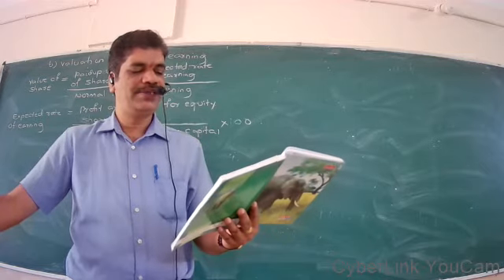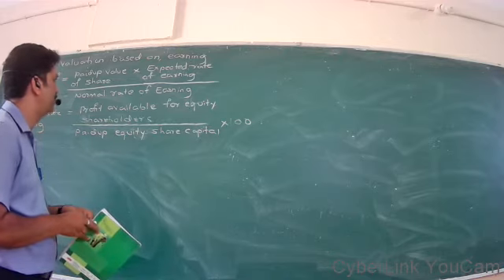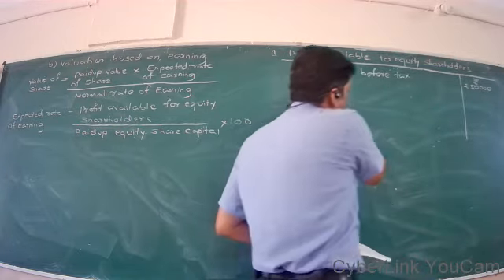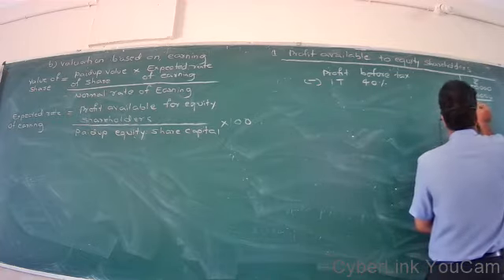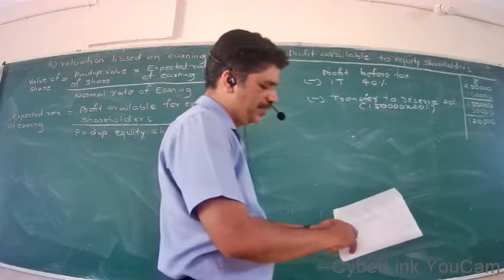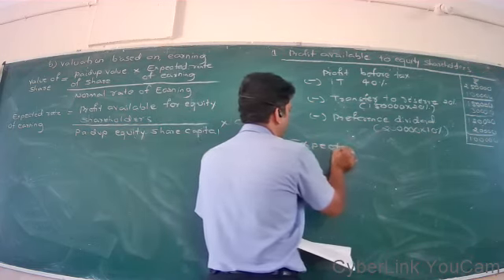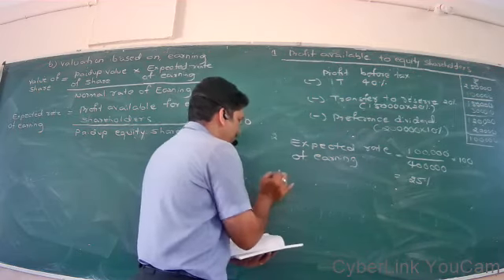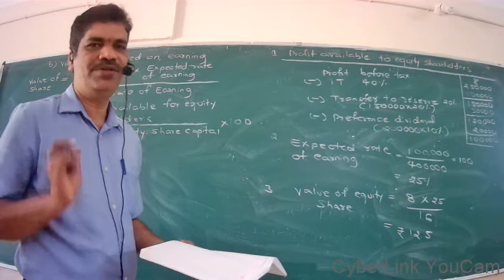M.Com III SEM CORPORATE ACCOUNTING 16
Prof.Rajaneesh Samasgeekar